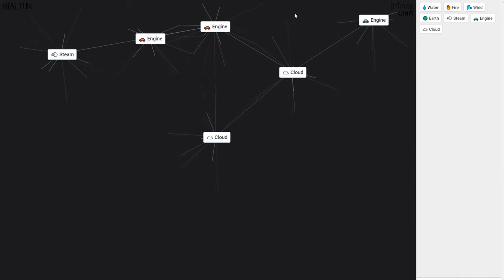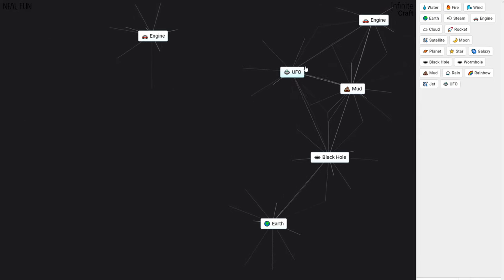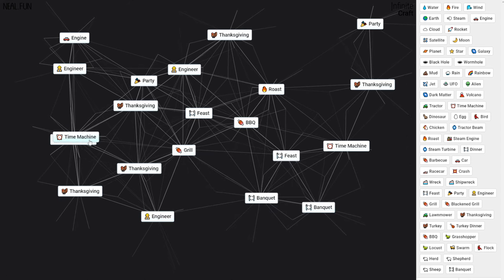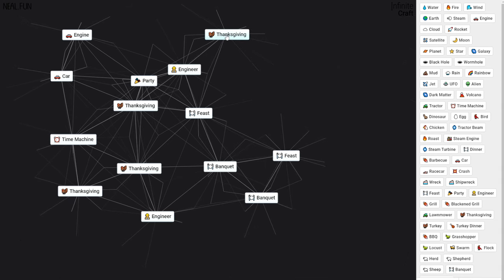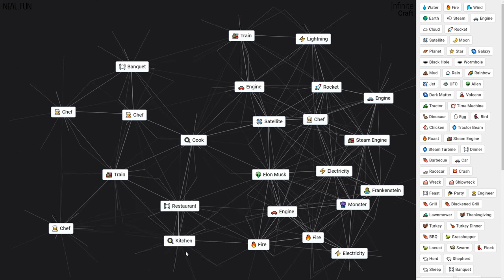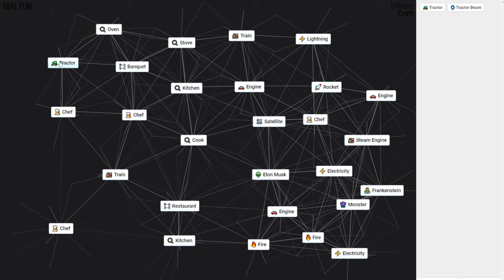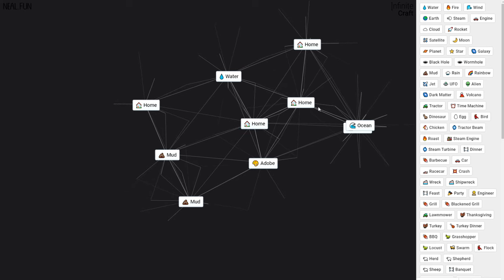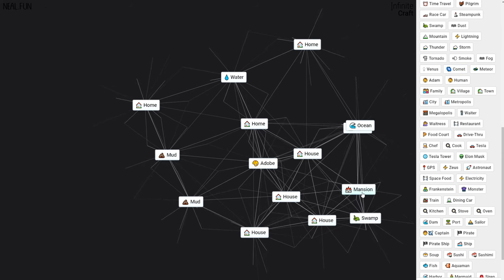Losing Our Minds in a Word Crafting Scavenger Hunt!! | Infinite Craft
Olexa: @OlexaYT

Infinite Craft is a 2024 sandbox browser game developed by Neal Agarwal, in which the player starts with four elements—earth, wind, fire, and water—and combines them into people, astrological beings, and fictional characters.